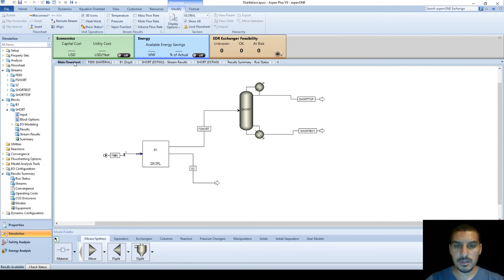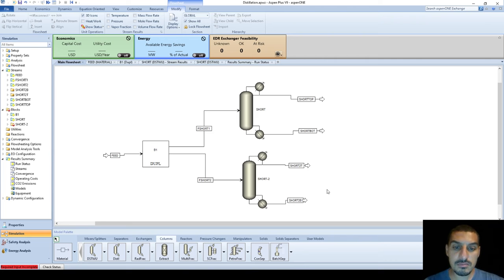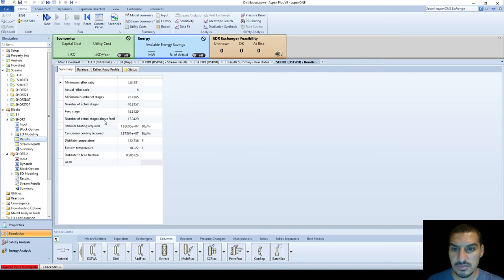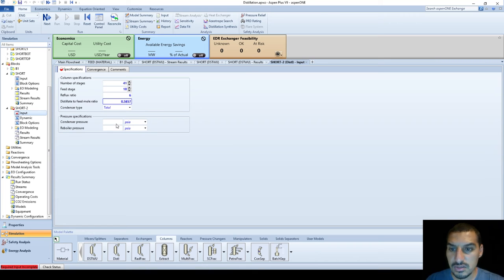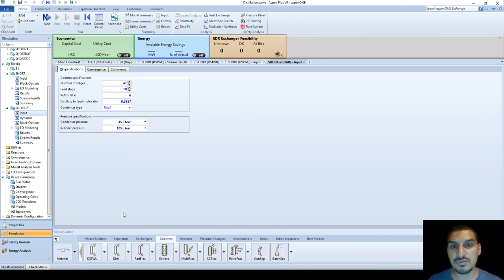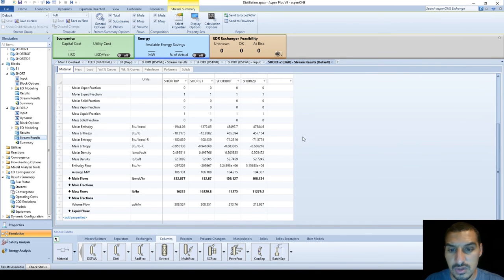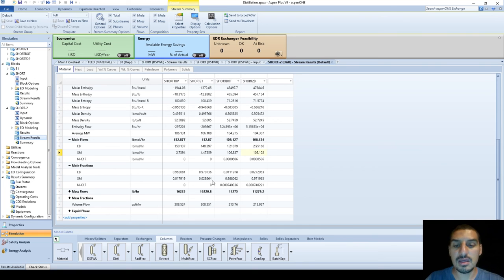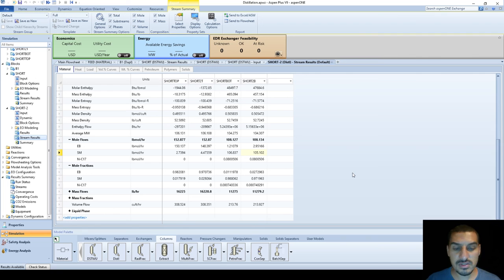Aspen Plus in English | Part 2 | 38 | Distillation - 3 Shortcut distillation rating mode